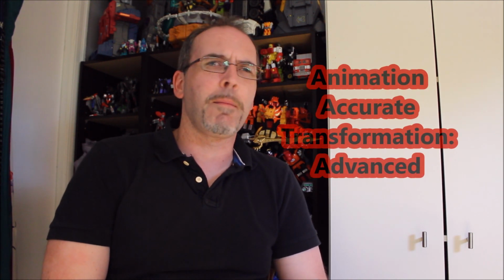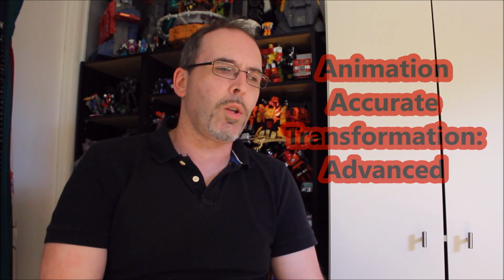How to Transform and Roll Out - Stop Motion Tutorial - GotBot True Review NUMBER 570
In response to a viewer request, and with the help of the Transformers Siege Springer, I explain how to do a driving scene and a transformation with stop motion animation. The driving scene really encompasses three things - know vehicle physics, do very small movements between pictures and know how to set your picture frame rates logically. The transformation sequence is more interesting. It can be very details and attempt to match the animation, or, as I demonstrate here, it can be done in a more simple fashion, knowing what motions to include and, more importantly, what motions you can leave out. In the end, I show how both of these things can come together for one, quick scene. Hopefully, it helps people.
Casey Don't You Fret - Dan Lebowitz